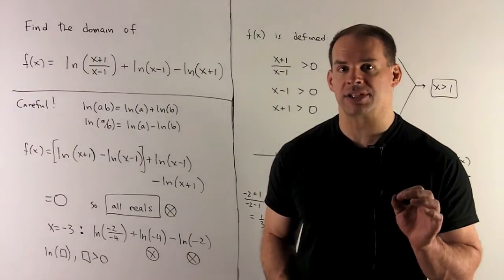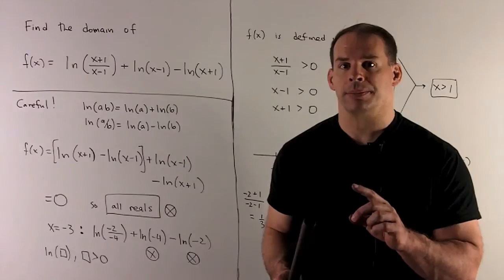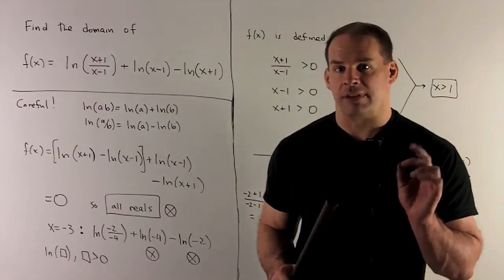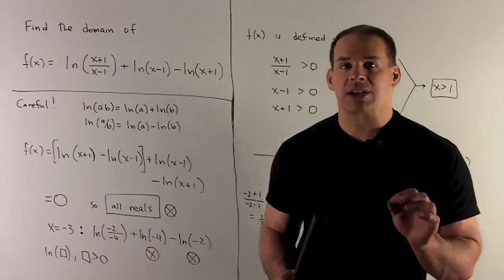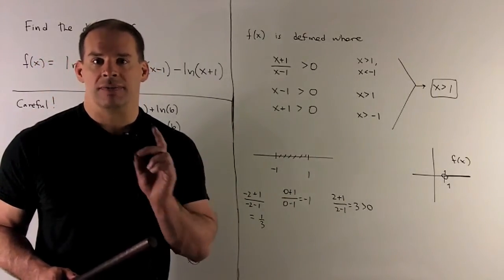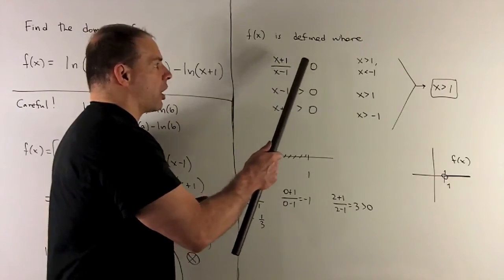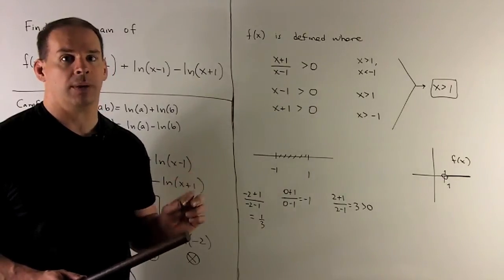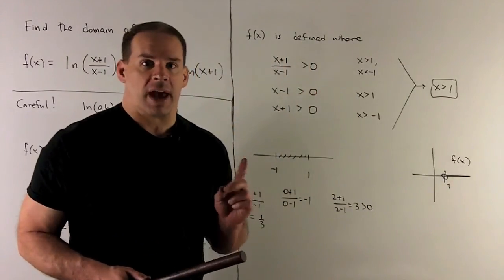Domain of ln((x+1)/(x-1)) +ln(x-1)-ln(x+1)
Precalculus:  Find the domain of the function f(x) = ln((x+1)/(x-1))+ln(x-1)-ln(x+1).  First we show why simplifying the function leads to problems.